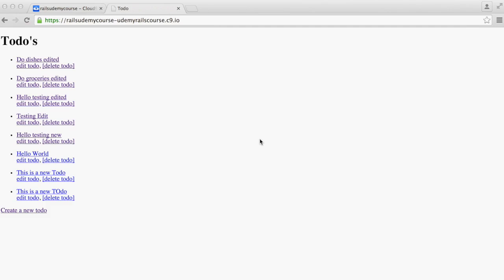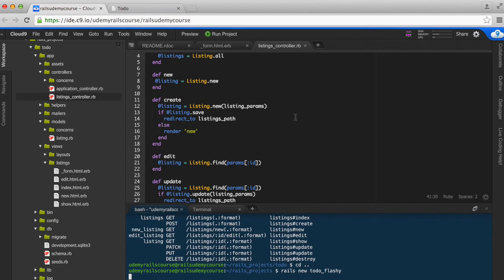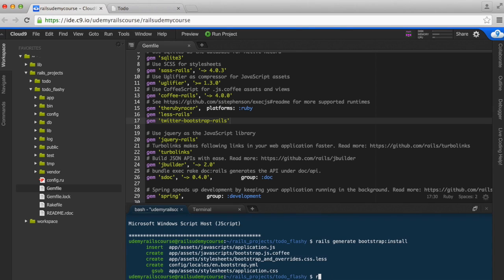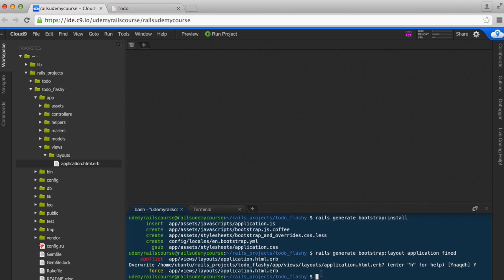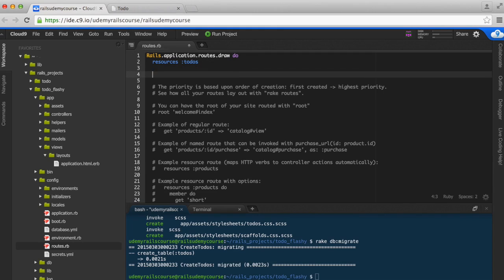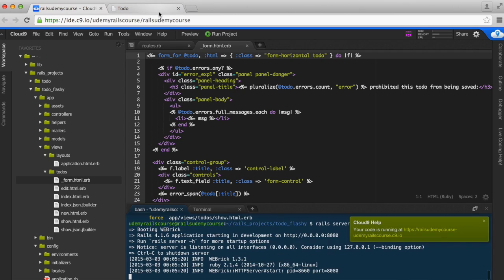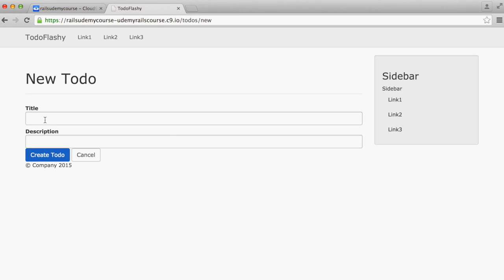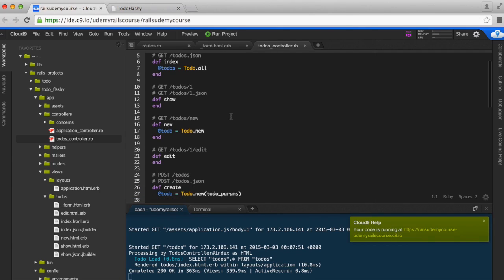17 Create new flashy version of Todo app using bootstrap and scaffold generators